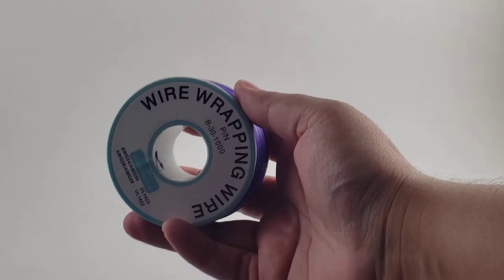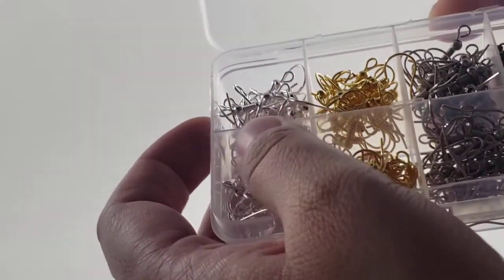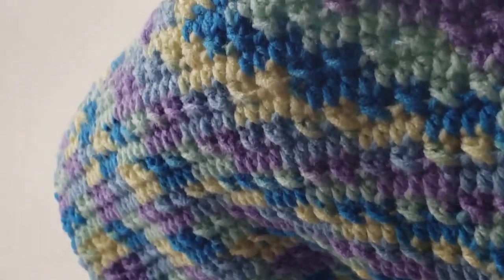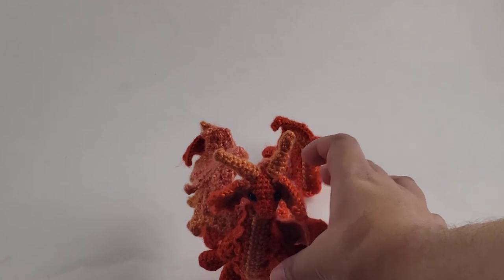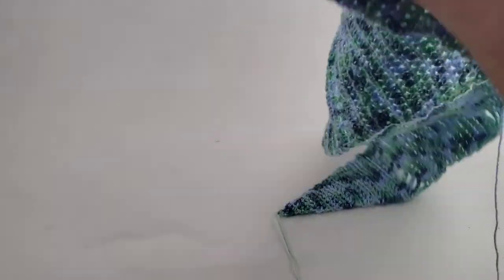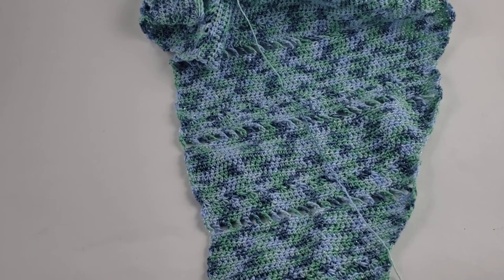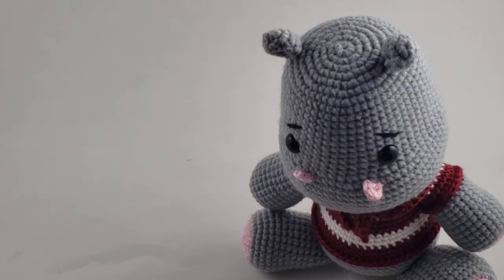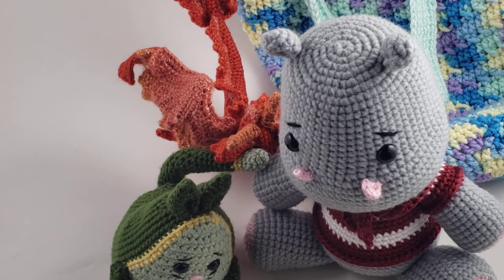What I Have Been Up To #9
Pio the Hippo